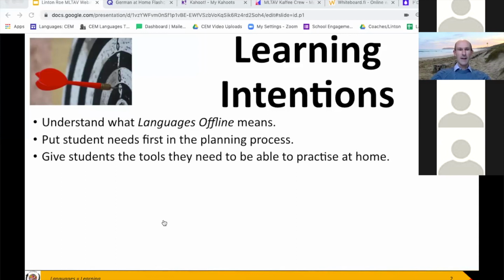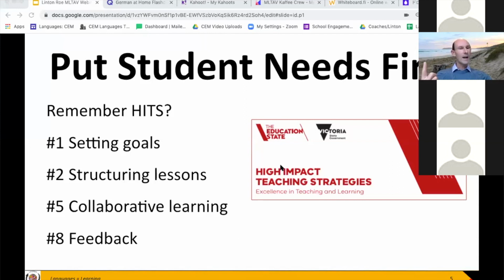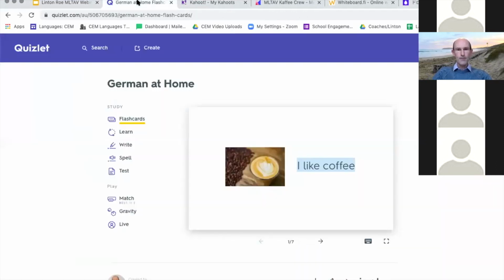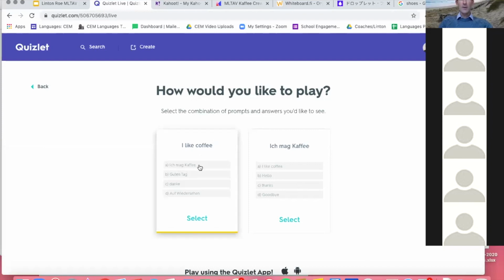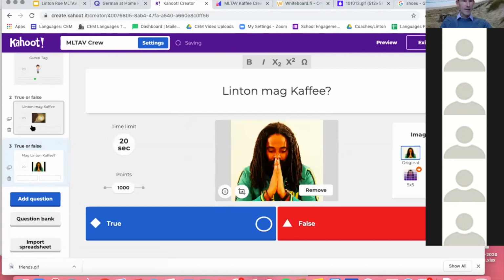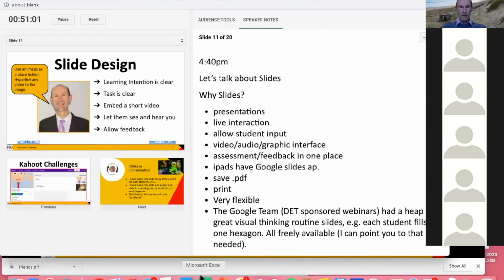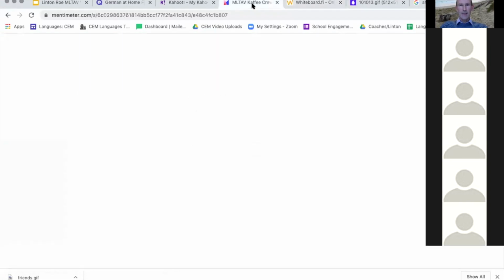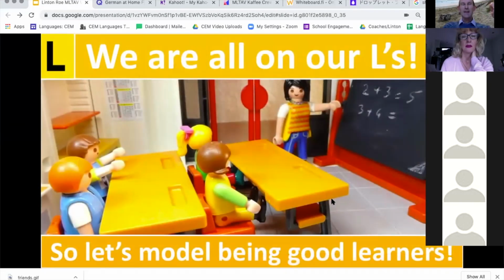MLTAV Webinar #3 - Online Remote Teaching & Learning: Presenter: Linton Roe - Languages Offline?